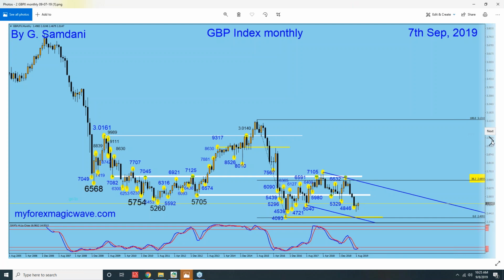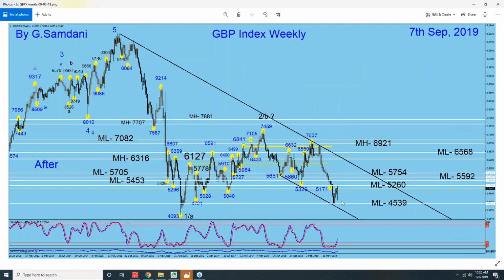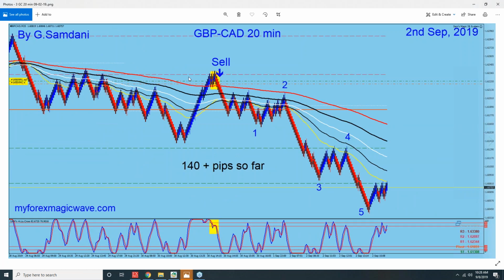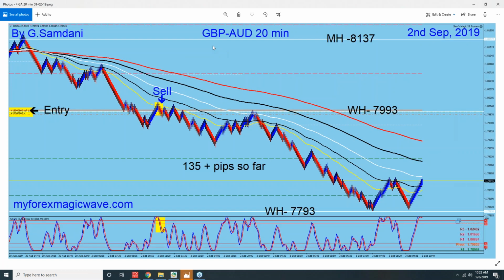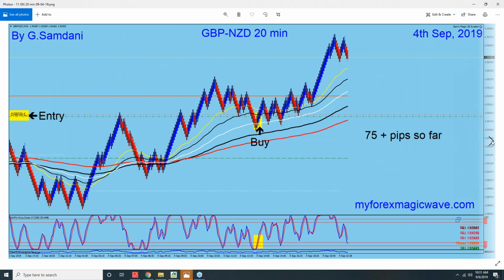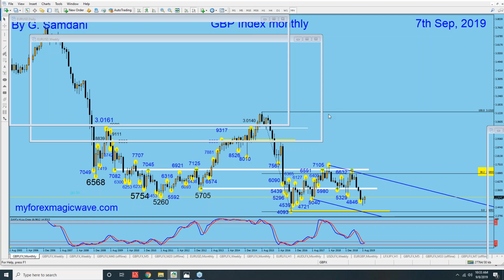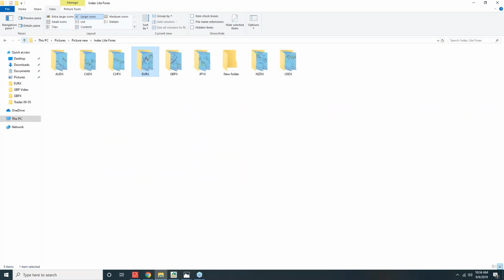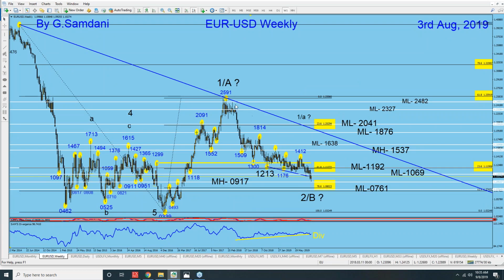Why all GBP pairs like GBP-USD, GBP-JPY, GBP-AUD etc...drop at the same time? 09-07-19